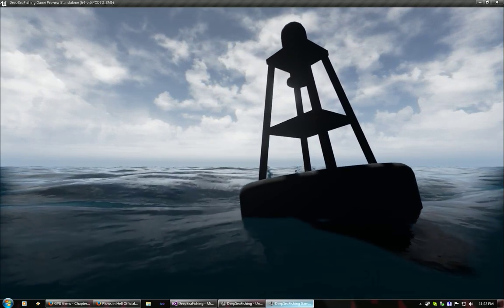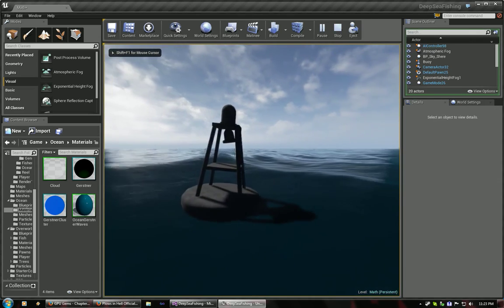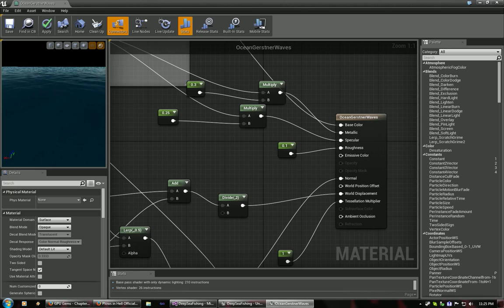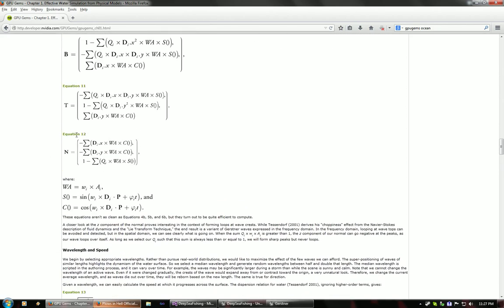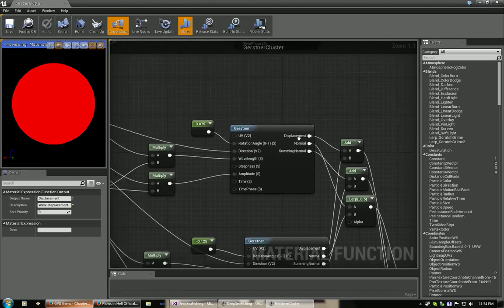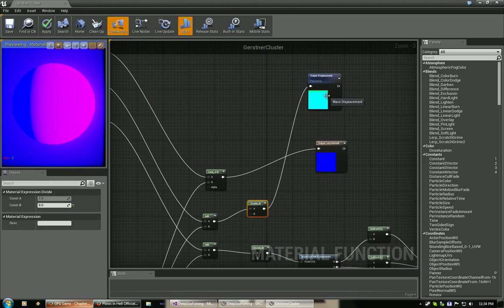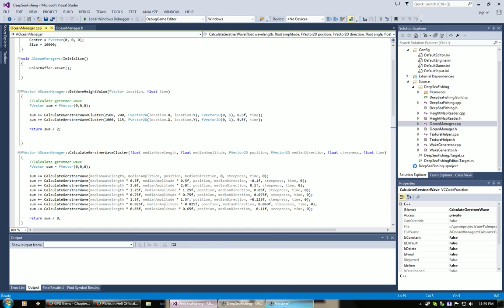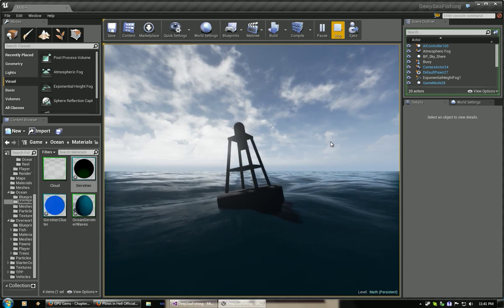Mathematical Ocean for Buoyancy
In this video I go over how to get your height values from mathematical gerstner waves instead of relying on heightmaps from a render target.